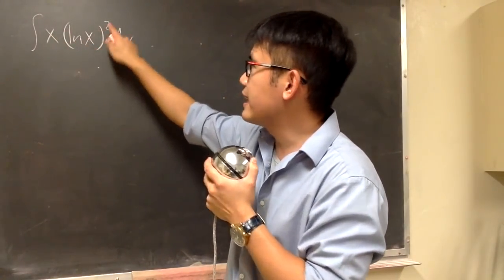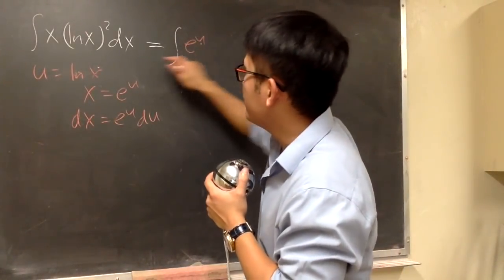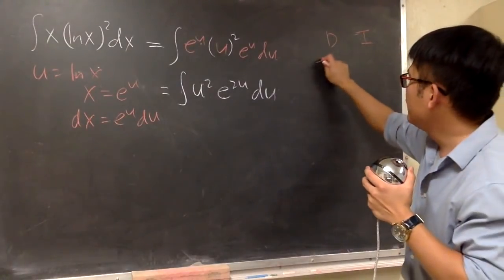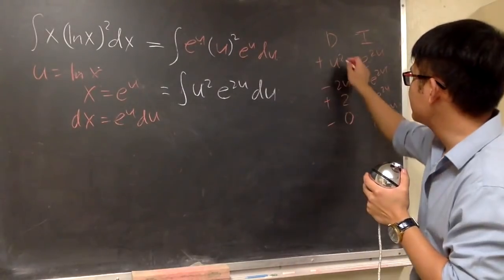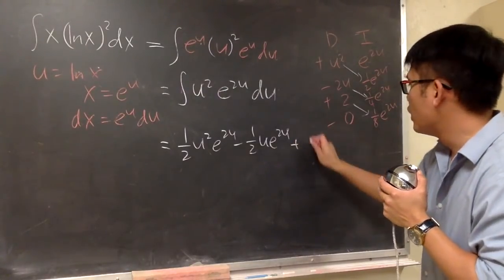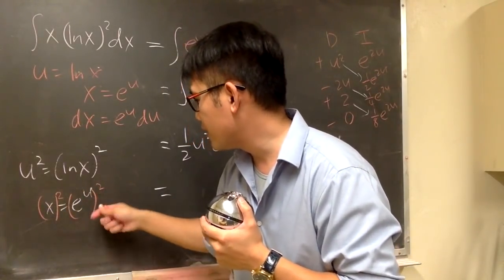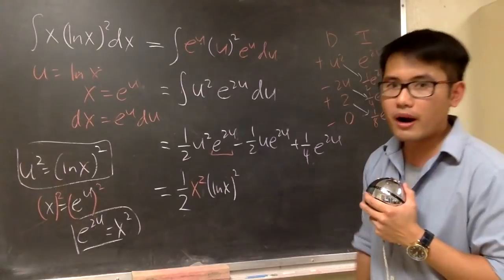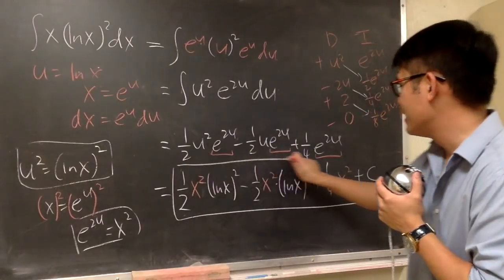integral of x*(lnx)^2, VERY FAST!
We will do the integral of x*(ln(x))^2 as fast as possible! We will need u-sub and also integration by parts. Check out my 100 integral video for the ultimate integration practice